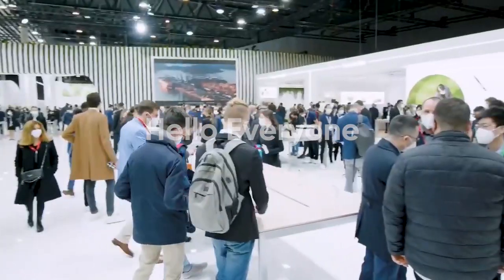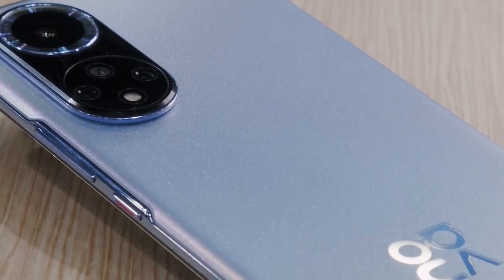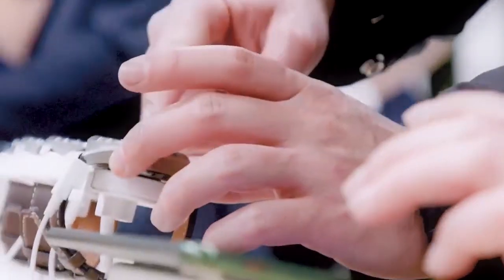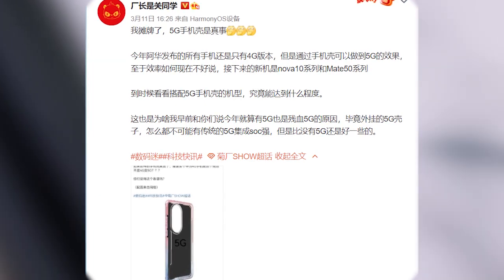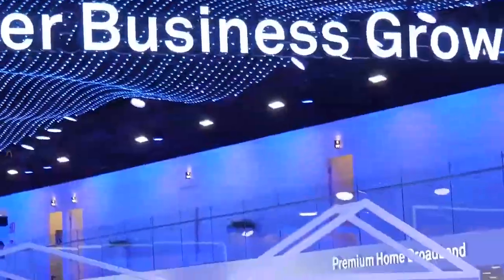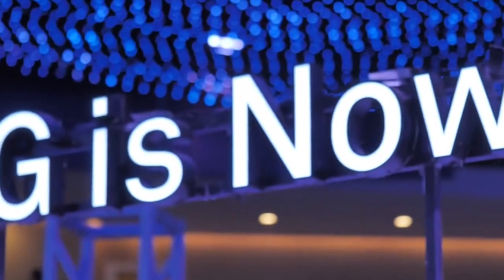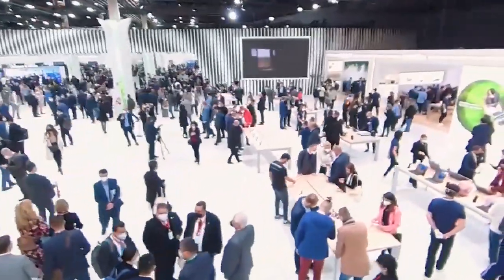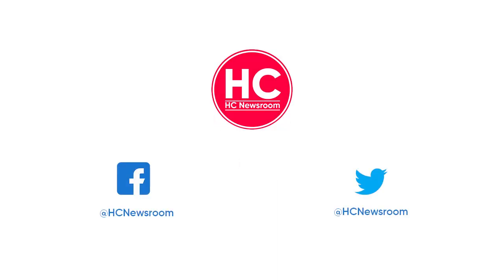Huawei 5G phone case that enables 5G in 4G devices 🤩🤩🤩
Huawei has a solution that could enable a 5G network band in its devices by installing a phone case.